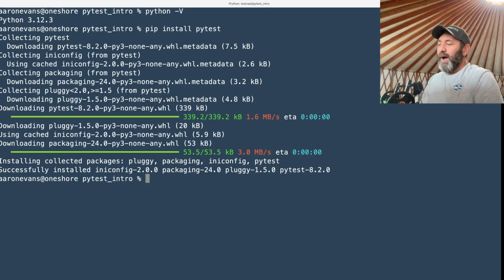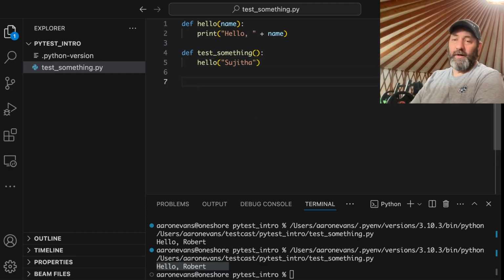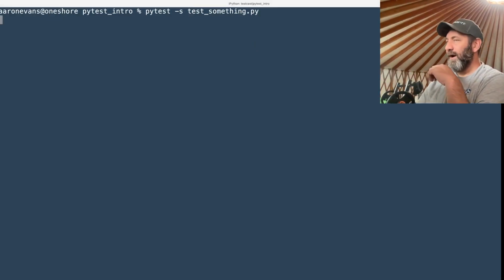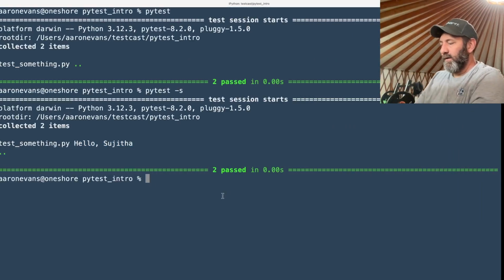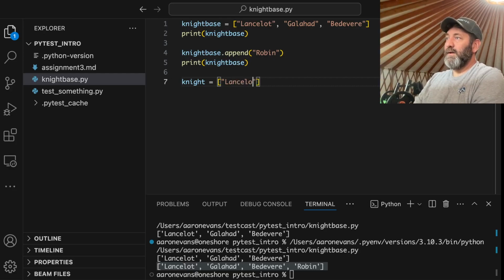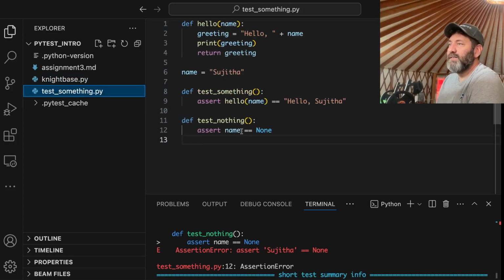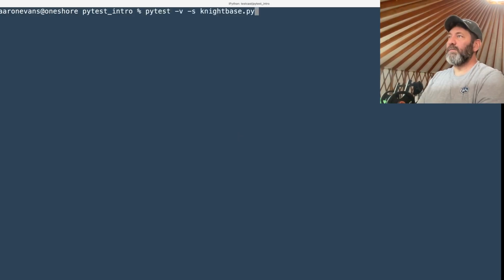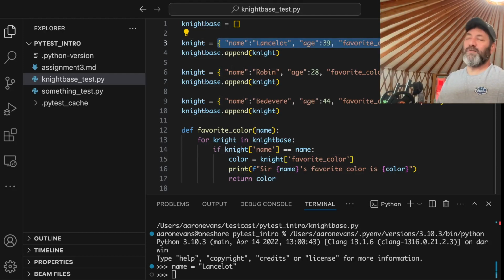Getting Started with Python for Test Automation - 4 (unedited)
In this week's workshop, we introduce pytest and create our "database" of Knights (or knightbase) from Monty Python and the Holy Grail.

We use a List of Lists and then a List of Dicts to create our Knightbase.

And then write tests to verify that we can retrieve each knight's favorite color

The Knights Who Say "Nil" do not appear in this workshop.
 In no small part because "Nil" is used in a silly programming language called  Ruby, and not in Python (where the equavalent to Nil is None)